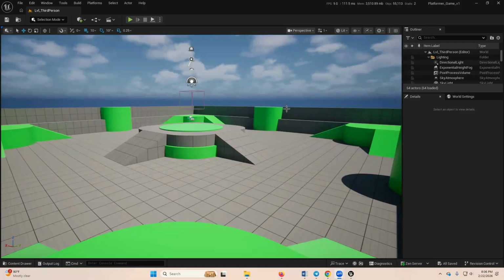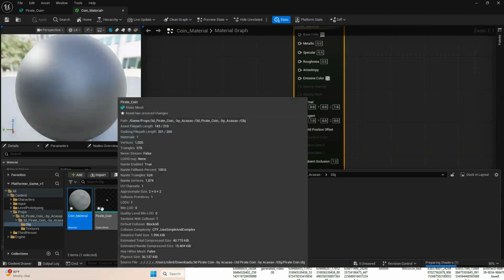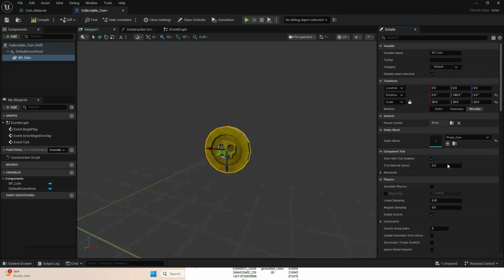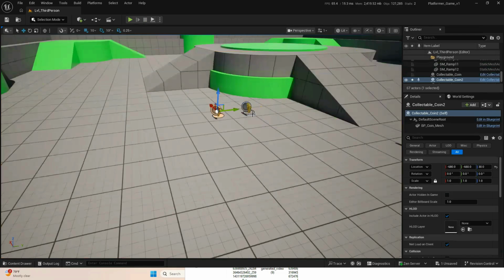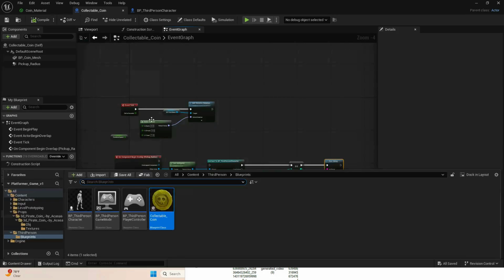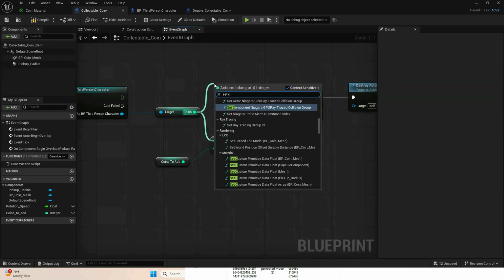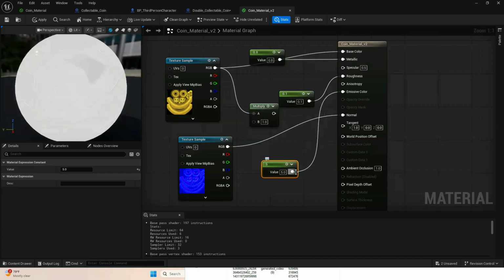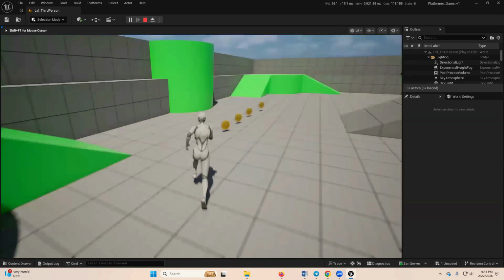How to Learn Unreal Engine 5.7.2 for Beginners. Lesson: How Make coins for an unreal platformer game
This is a video and lecture for the course "Learn Unreal Engine 5.7.2 for Beginners."
This lecture teaches you how to create coins for a platformer game in Unreal Engine 5.7.2.
Itch.io is a very good site to get game assets for free.